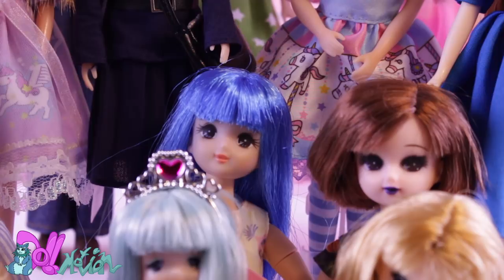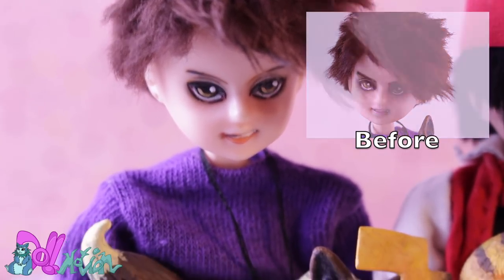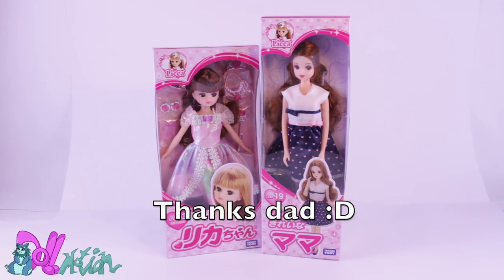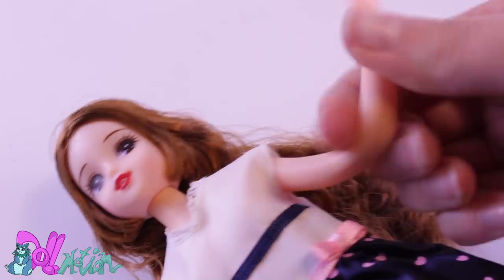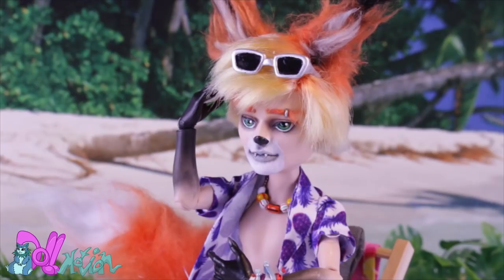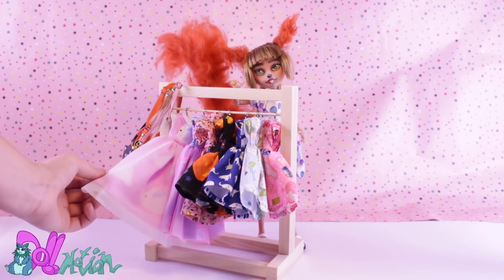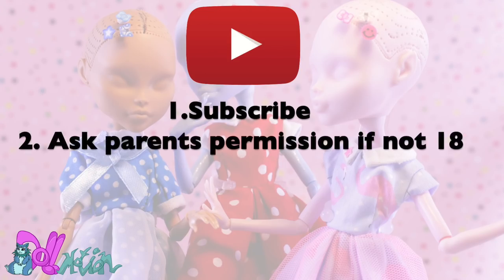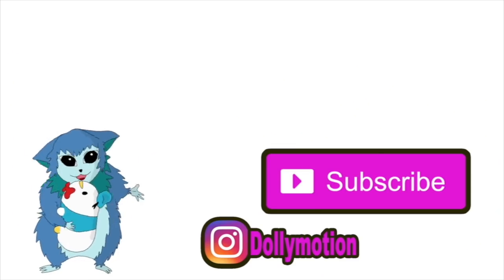Unboxing: Licca and stop-motion scene!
A new unboxing video where we are going to unbox 2 Licca dolls from Japan (thanks Dad). An extra long Stop-motion scene with Alex and a special 50K Giveaway!! Lets begin!

Two random handmade doll outfits will go to winners on Youtube.
One random handmade doll outfits will go to winner on Instagram.

2: Ask parents permission if not 18
3: Use dolldress in you comment
4: Leave your instagram name so I can contact you

1: go to @Dollymotion on instagram
2: follow
4: use